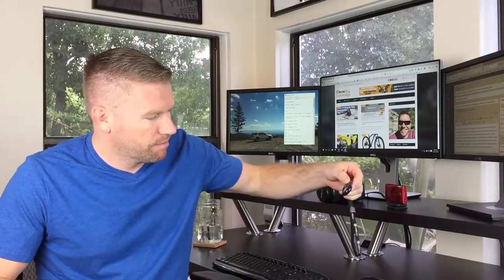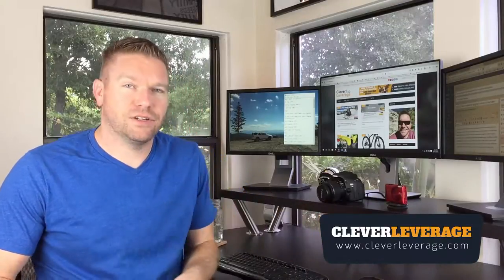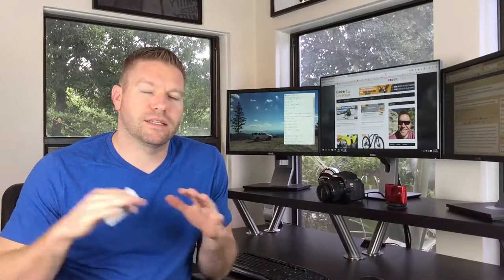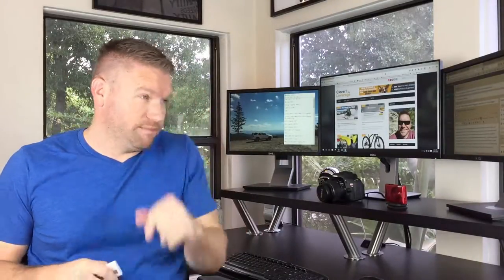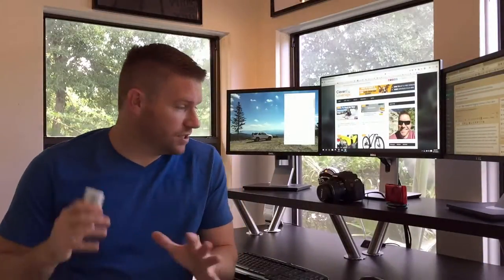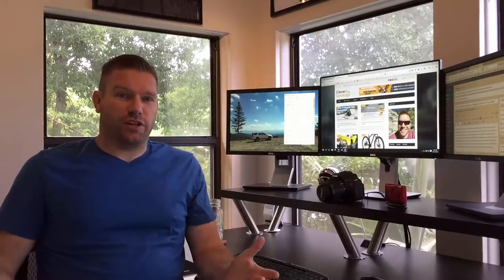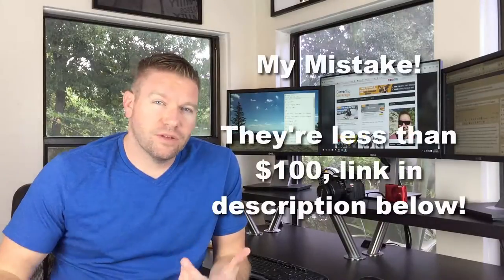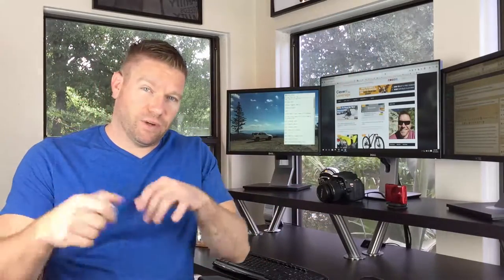Best Cheap Vlogging Video Camera Lights - Photography Lighting Kit For Youtube Videos - Under $100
The lights

Are you looking set for a set of photography or video camera lights that will turn your blogging camera or smart phone into an awesome looking studio for less than $100?

I've been using the studio Pro photography lighting kit for the last six months, and my iPhone videos and even DSLR videos look incredibly consistent much better than natural light only. For less than $100 you can easily turn your smart phone camera into your main video camera, and have really good looking YouTube videos without being a professional videographer.

If you've been wondering what the best lighting for YouTube videos is, it's going to be a set of these studio Pro lights or a ring light, as most single lighting systems will give you a shadow on one side of your face or the other. I prefer the studio Pro camera lights over a ring light, as I believe they're more flexible than a single ring light, and you don't have to have them as close to your face.

If you take a look at what lighting most YouTube's use, you'll see most of their studios have very similar lighting kits as well. Even popular you tubers like Casey Neistat recommend adding at least some lighting unless you're shooting in direct sunlight.

Check out these studio Pro lights for less than $100 on Amazon

Studio Pro Lights
Iphone Camera Mount
Iphone Camera Remote
Blue Mic
Green Screen

Here's the secret youtube tool all the top youtuber's are using

GRAB SOME OF THESE AWESOME BOOKS
The Compound Effect
The Millionaire Fastlane
What To Say When You Talk To Yourself
The War Of Art